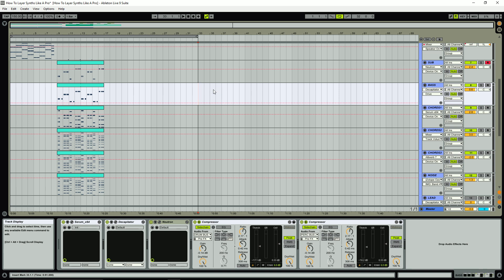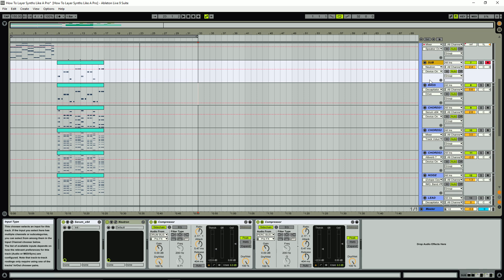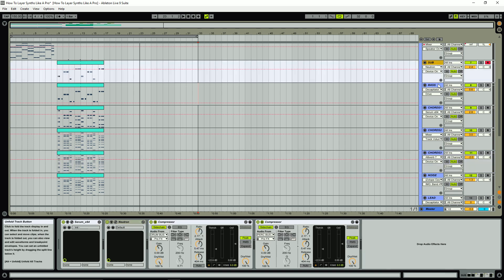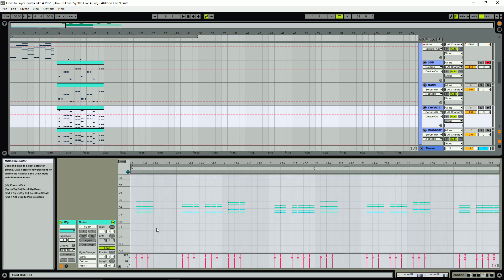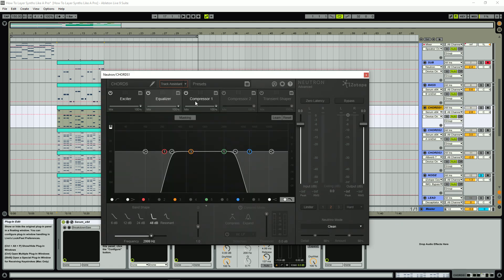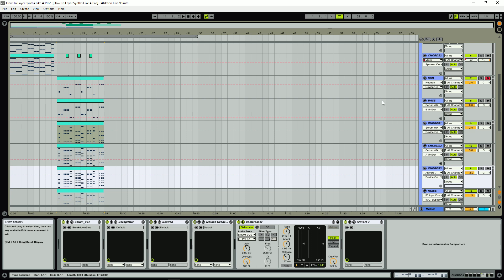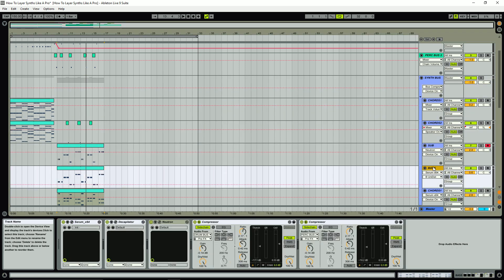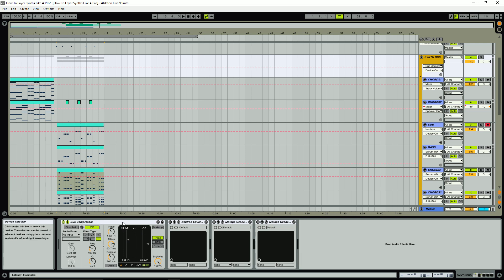How To Layer Synths Like Illenium / ODESZA / Porter Robinson (Serum Tutorial)